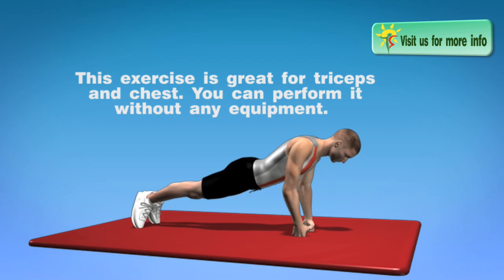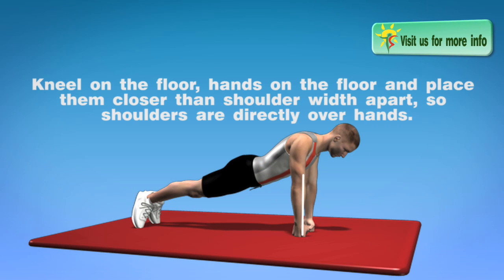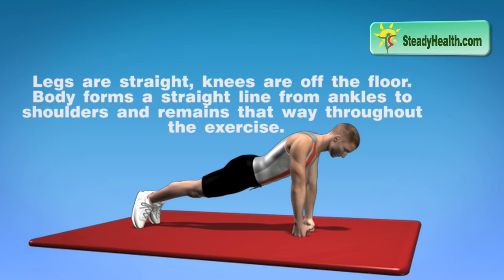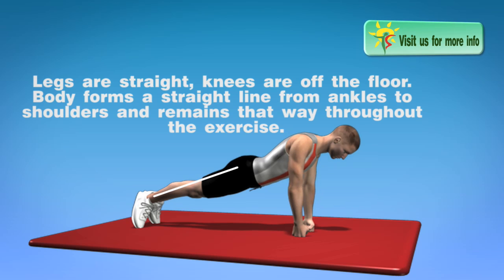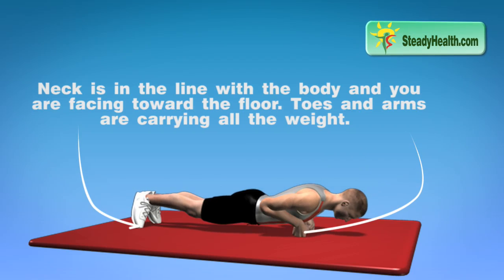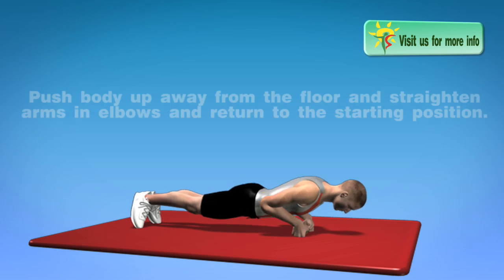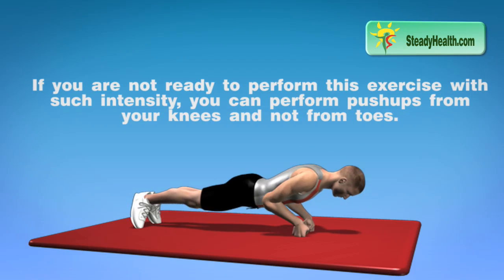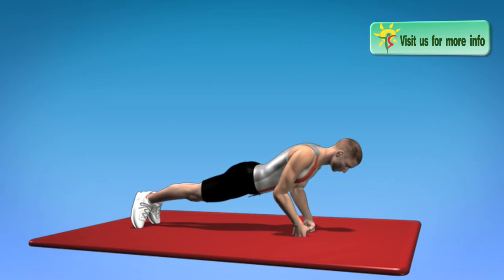Chest Workout for Men at Home: Pushups for Triceps and Chest Bodybuilding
Check these instructions:
if you are interested in  a 5 day bodybuilding workout plan.

Start or join the discussion about this video Great chest workout for men - push ups for chest and push ups for triceps. for more info.